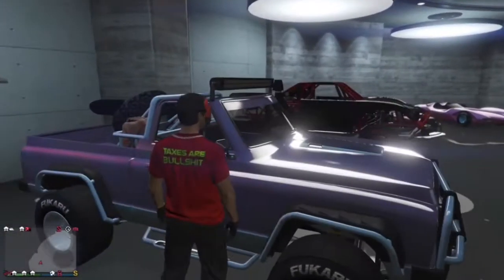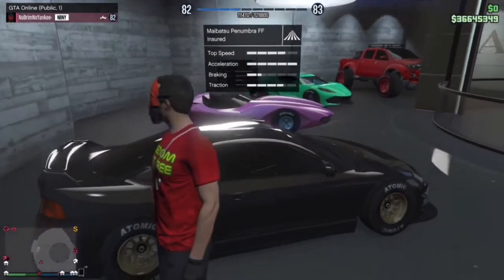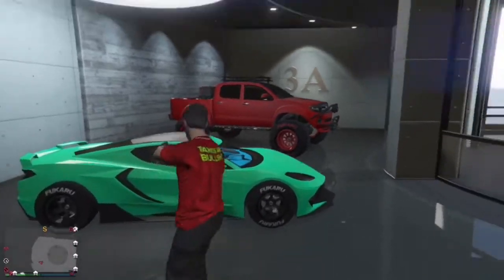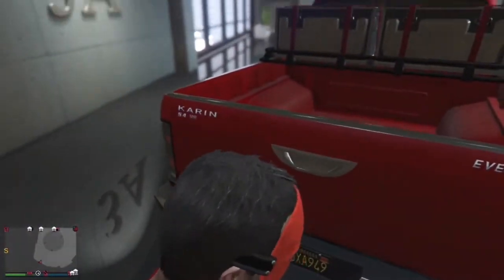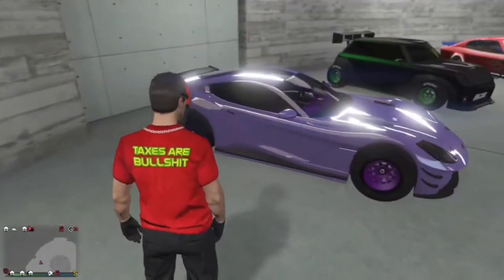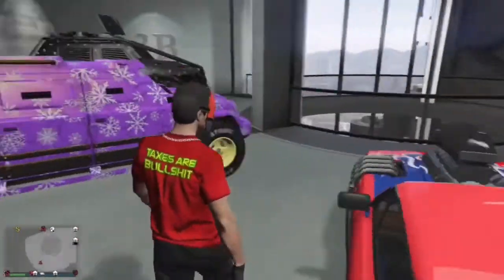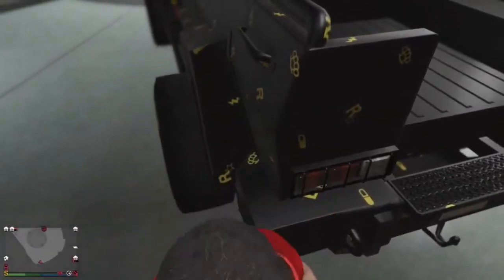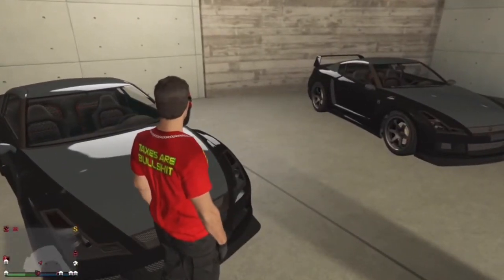GTA 5 ONLINE (MODDED CAR GARAGE TOUR 💵💵💵